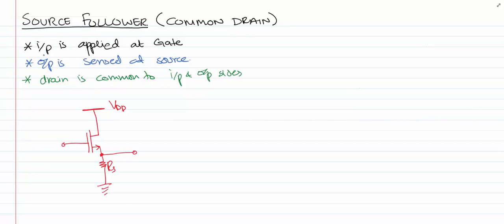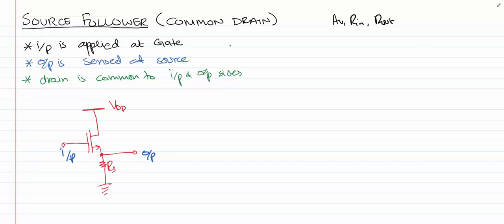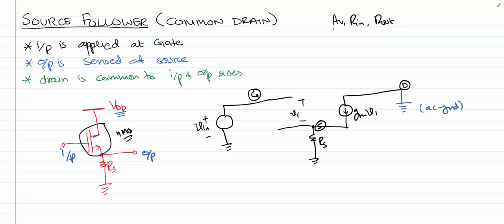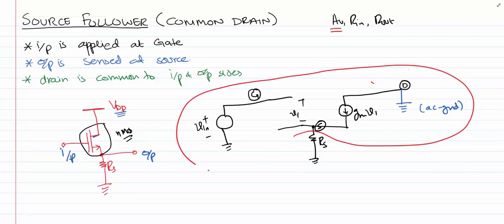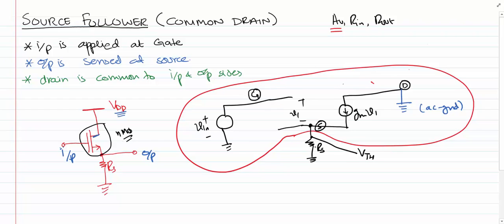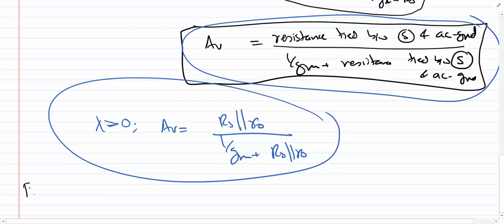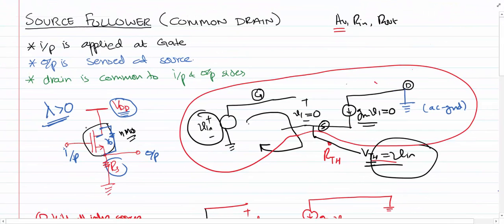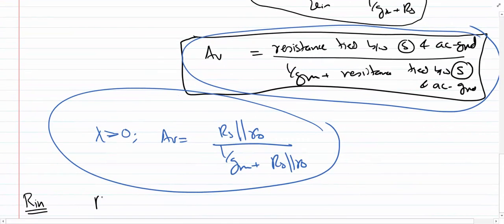MOSFET Amplifiers - 04 Common Drain Amplifier Configuration (Source Follower)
Source Follower (Common Drain) configuration: derivation of the voltage gain, input impedance and output impedance of a source follower (common drain) MOSFET amplifier circuit